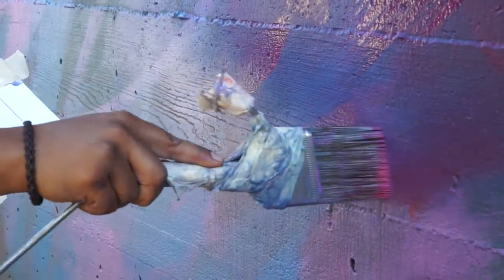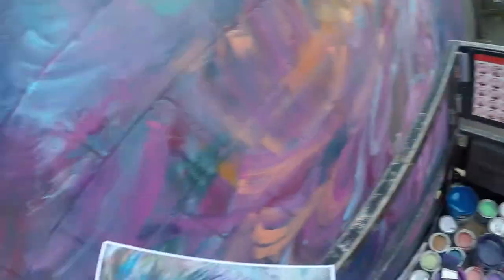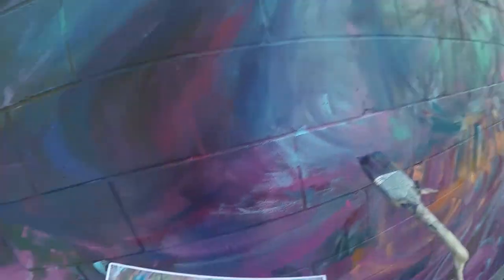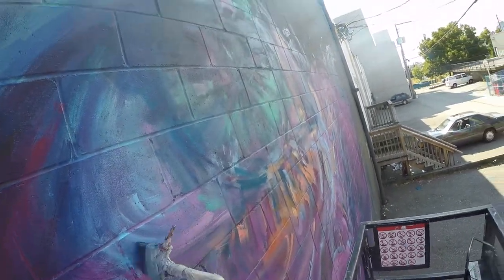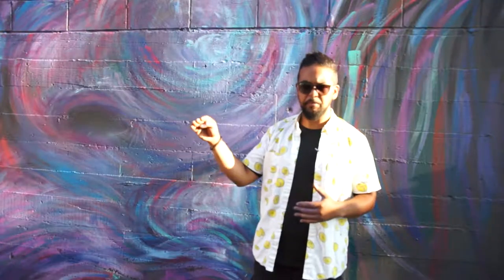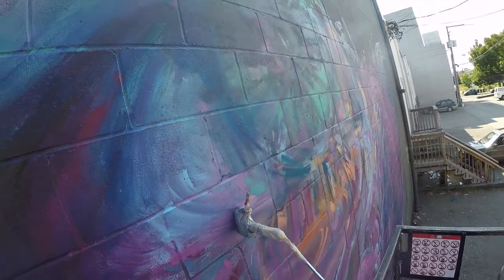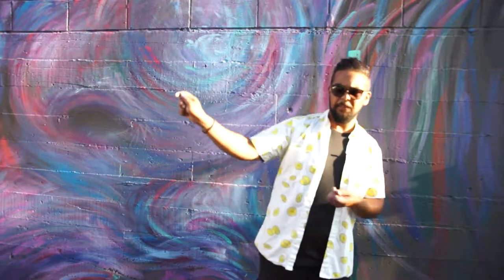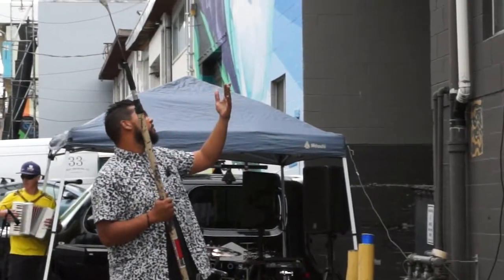Vancouver Mural Festival: Linsey Levendall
Title: Untitled
Artist: Linsey Levendall
Location: 7 1/2 alley (between 7th and 8th Ave and Ontario St)

Artist Bio:
Linsey is a self-developed multidisciplinary creative originally from the Cape Flats of Cape Town, South Africa but now living with his wife and two dogs in a small town in rural Saskatchewan, Canada. He works closely with The Black Heart Gang and Shy The Sun as a conceptual designer on groundbreaking animation for both the local and international market. He also makes up one half of the duo Bison.
In his spare time, Linsey compulsively illustrates in various mediums for both business (on freelance projects) and pleasure. He says his intricately executed and seemingly disturbing work is driven by a need to be in sync with his subconscious thoughts and dreams.
Linsey defines his work as being engaging decadence ,mildly trippy and takes great joy in entertaining the viewer with obscure controlled chaotic worlds and strangely interesting and complex characters. While his skill lies in his versatility and ability to adapt to various styles, he finds himself mostly drawn to Cubism, Surrealism and Pop Surrealism. In his work he aims to stay open to evolving and preserving unconventional thinking.